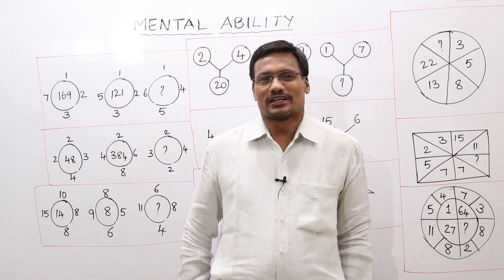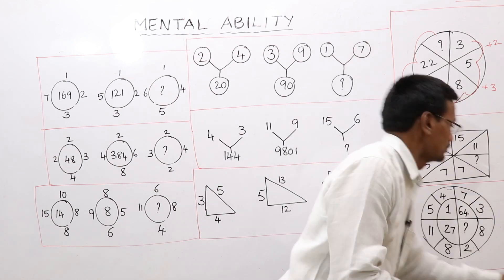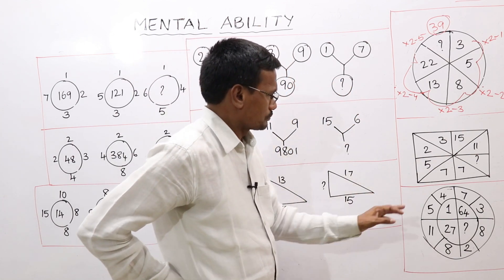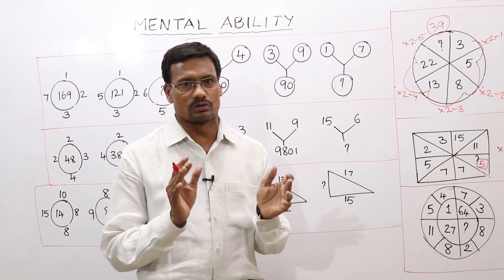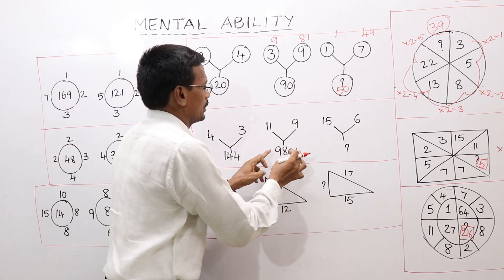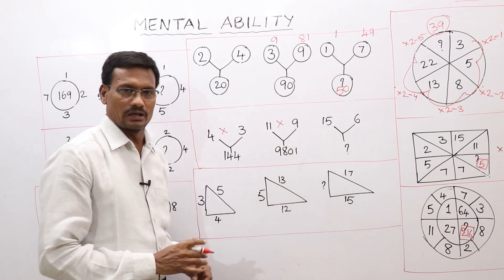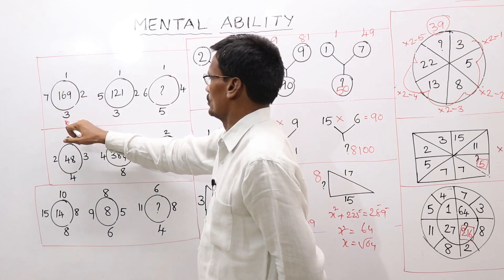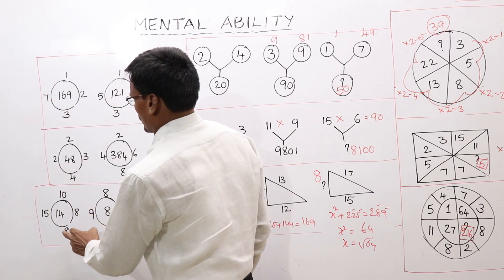Mental Ability : Missing Numbers Part - 2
Mental Ability : Missing Numbers Part - 2  in telugu By Uttam Sir